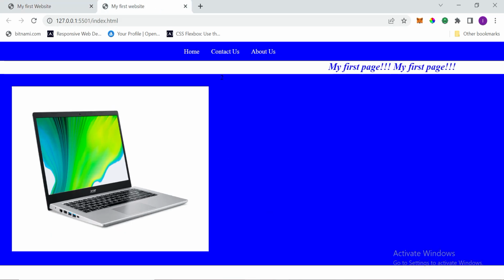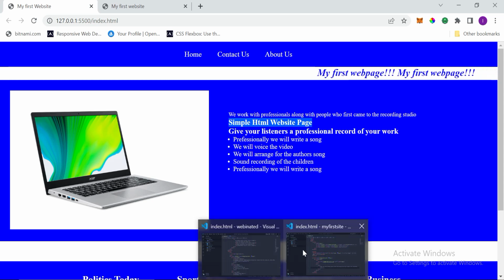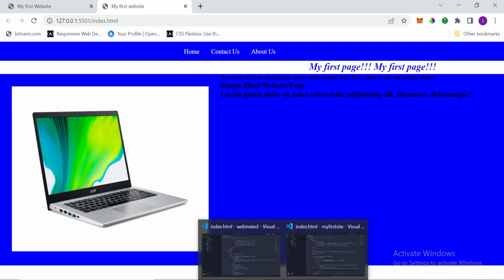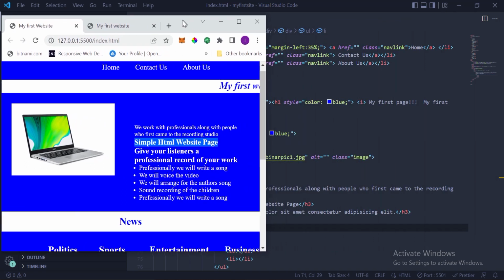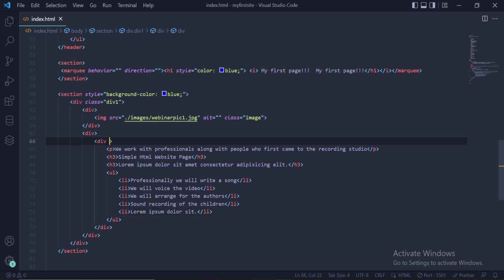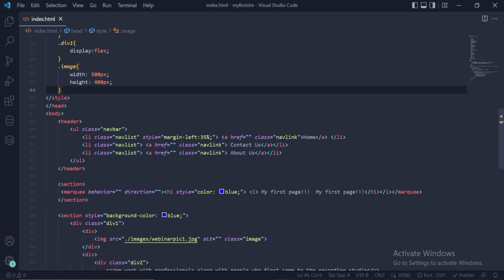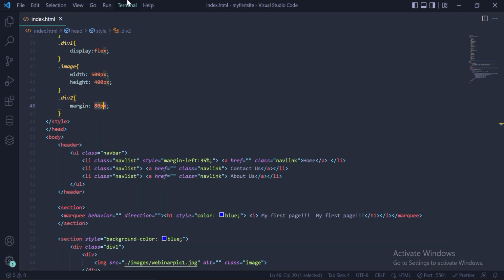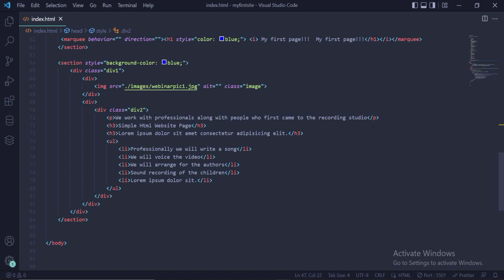Web Layout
Structure your code using latest format.